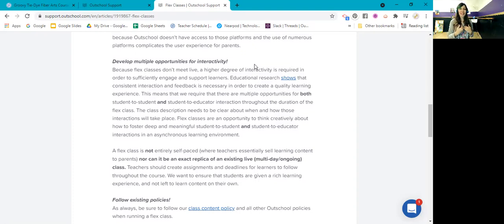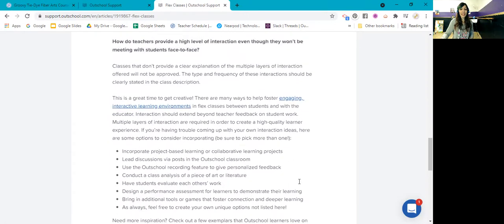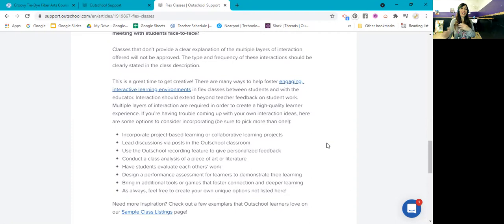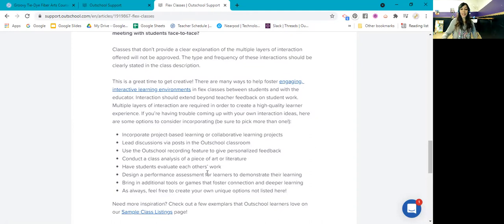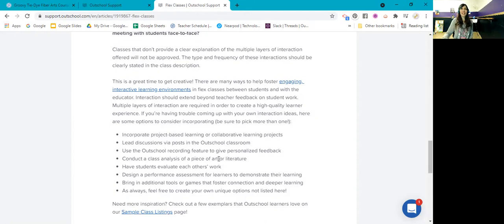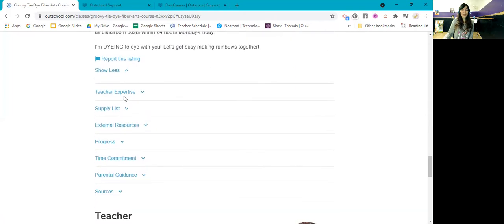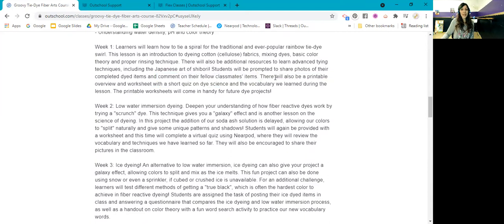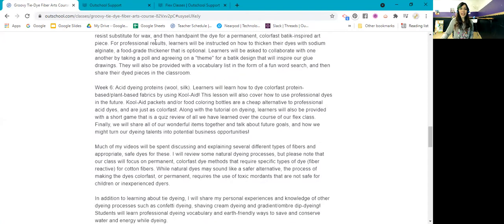Designing an Outschool Flex Class: UPDATE for 2021!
How can you design an Outschool flex class rich with engagement and interaction? I'll share my tips and ideas with you. What is a flex class exactly? Check out this helpful blog post and linked support article

Link to my original video with more details on designing a flex class and how the classroom page works: